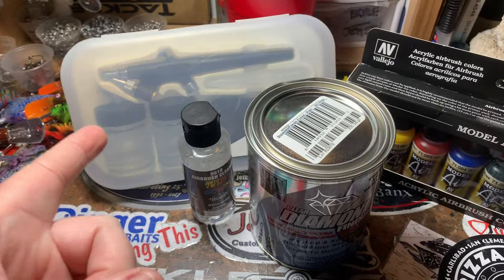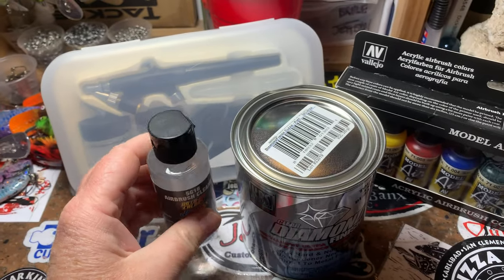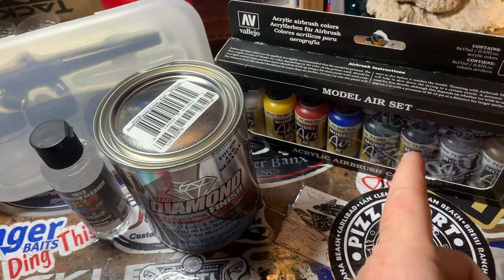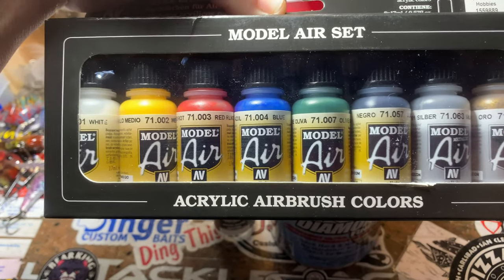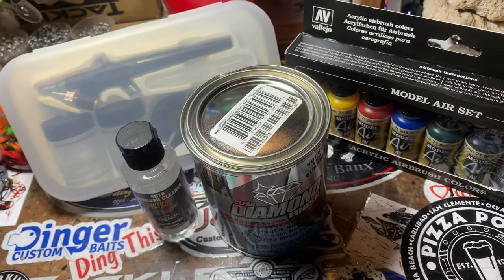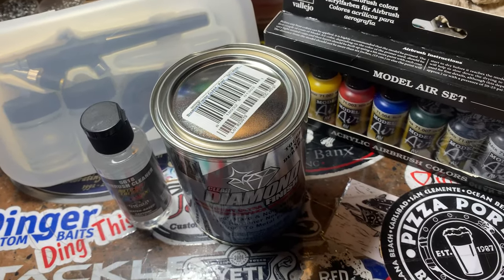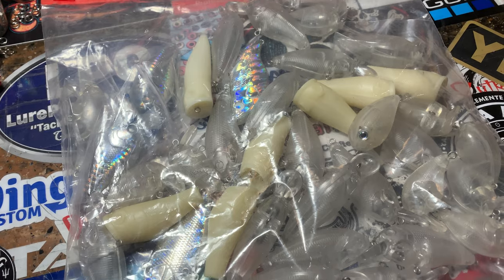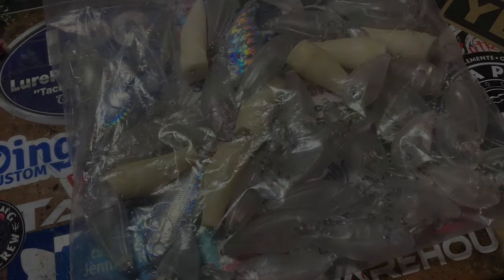The BIG Fishmas Giveaway!!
THE RULES:
2.) Only One Comment (Saying "Merry Fishmas" is fine. Keep it short)
3.) Must be in the lower 48 of the United States. I can only ground ship KBS Clearcoat.
4.) Smash the thumbs up button.

GOOD LUCK! DRAWING HELD CHRISTMAS EVE AT 6PM EASTERN TIME

Respirators:
3M (Large)
3M (Small)